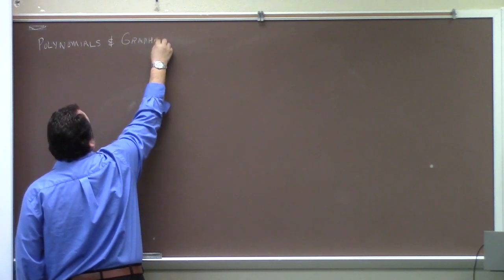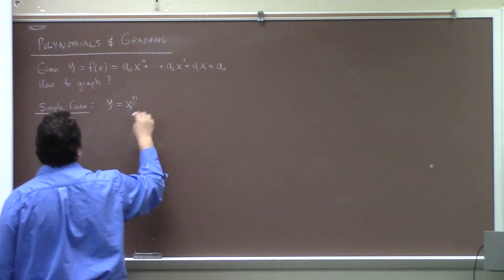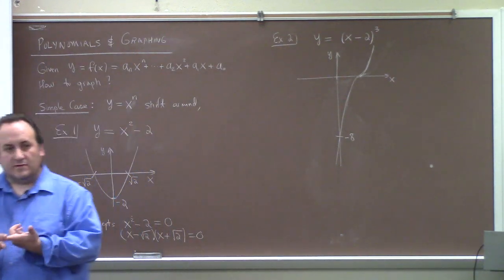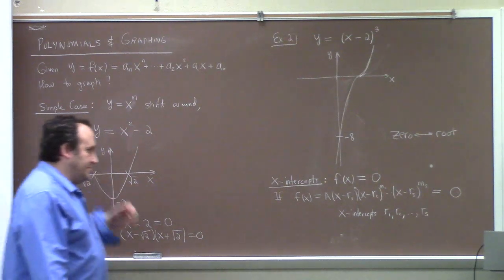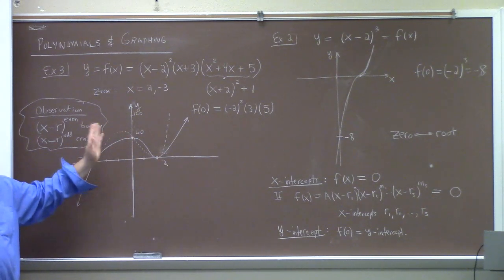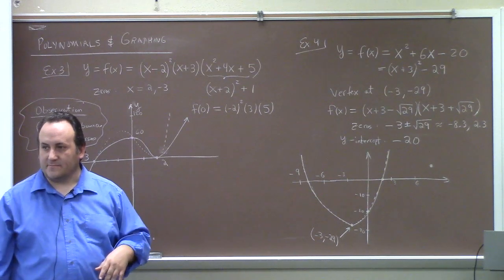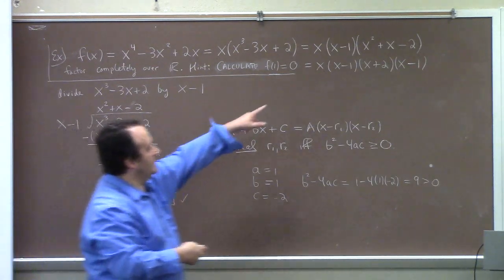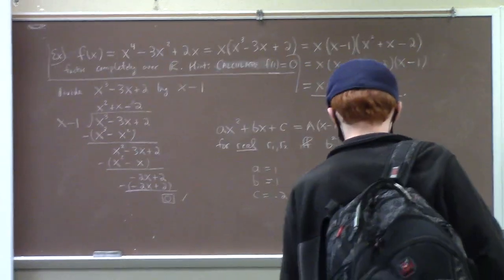MH 113-03, graphing polynomials, factoring with long division, 10-9-20